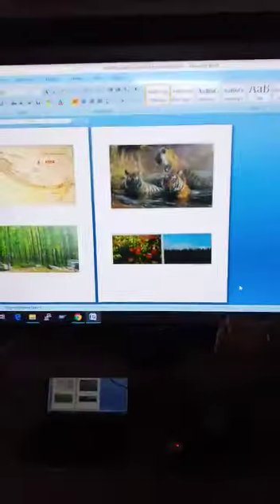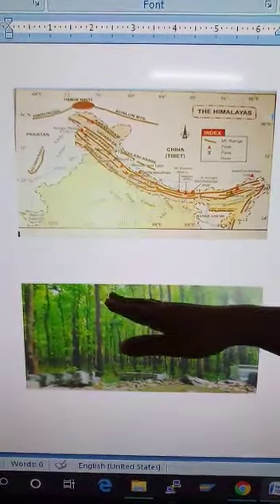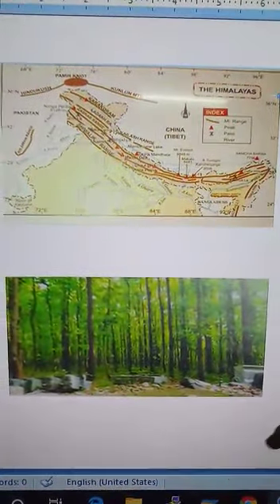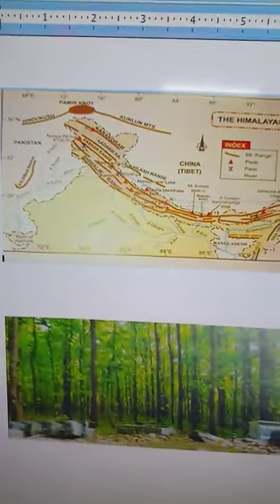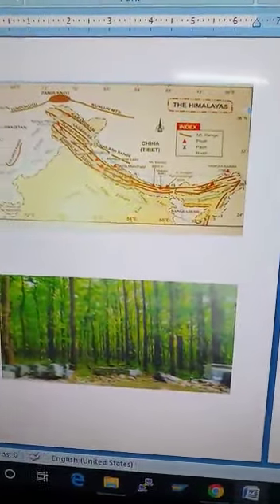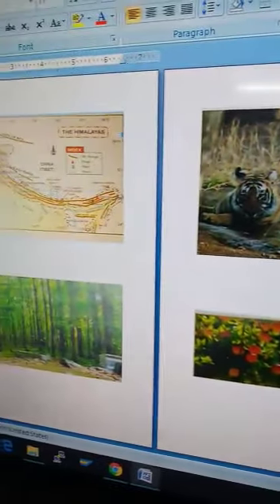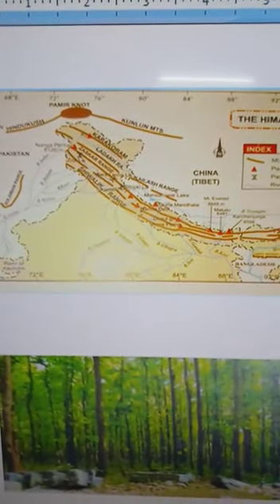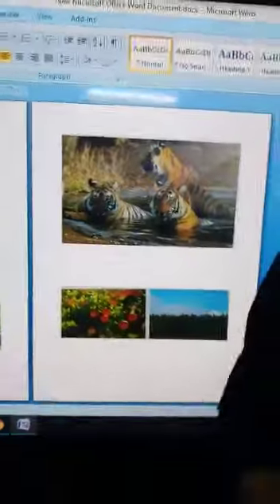Rishikul Vidyapeeth gohana road sonipat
Ritu ,  class IV, sub: s.sc, topic : the northern mountains part 2